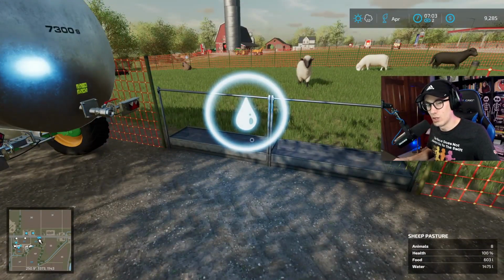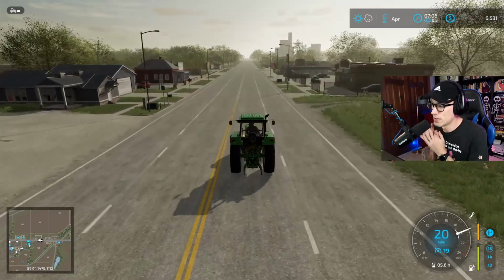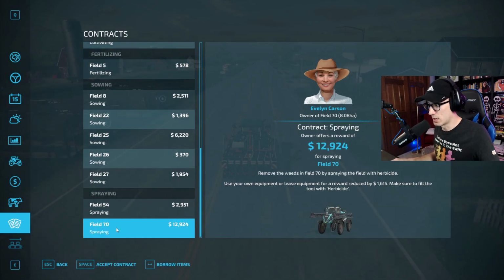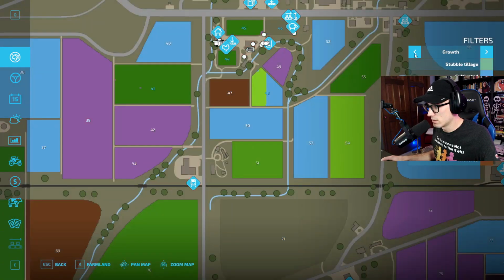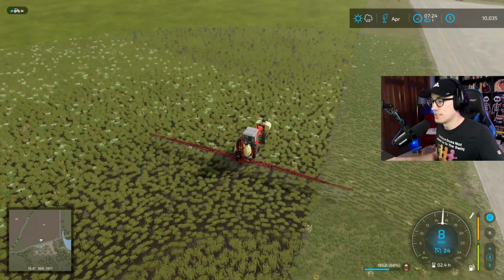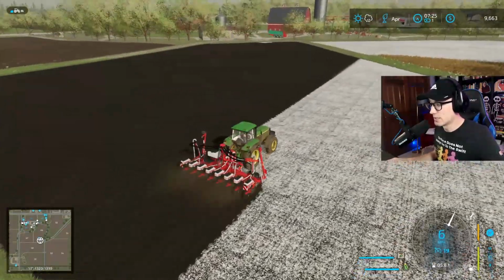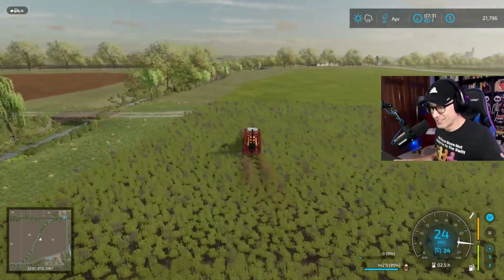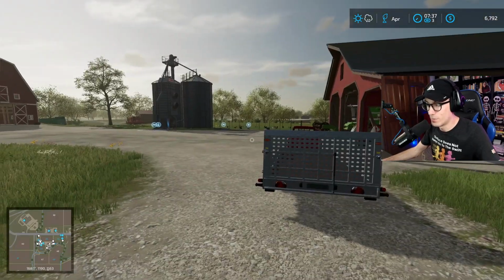Farming Simulator 22 (FULL PLAYTHROUGH) -- Episode 20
Welcome to Farming Simulator 22, where the ground is tough but we're tougher. In this beginner playthrough, Ryan hops in and gets his hands dirty with a New Farmer career playthrough.

Farming Simulator 22 is a farming simulation video game series developed by Giants Software and published by Focus Home Interactive. The locations are based on American and European environments. Players are able to farm, breed livestock, grow crops and sell assets created from farming. In career mode, the player takes on the role of a farmer. Their tasks range from expanding & upgrading "dated" equipment & machinery. This can be achieved by harvesting crops and selling them. The player is free to explore the surrounding areas of the map, grow from their choice of several crops, and invest their money in additional fields and equipment. The player can also take up the responsibility of raising livestock, or earn an income from forestry.

Topics covered: farming sim 22 ep 1, farming sim 22 episode 1, farming sim ep 1, farming sim episode 1, fs22, fs22 ep 1, fs 22 gameplay, farming simulator 22, farming simulator 22 gameplay, farming simulator 22 playthrough, farming simulator 22 let's play, farming sim 22 new farmer, farming sim 22 farm manager, farming simulator, fs 22 playthrough, fs 22 seasons, fs 22 ai workers, farm sim, farming simulator 19, farming simulator 22 trailer, fs 22 mods, fs22 beginner playthrough.